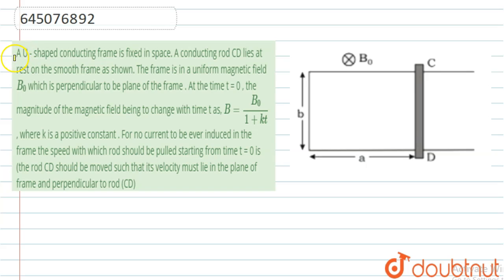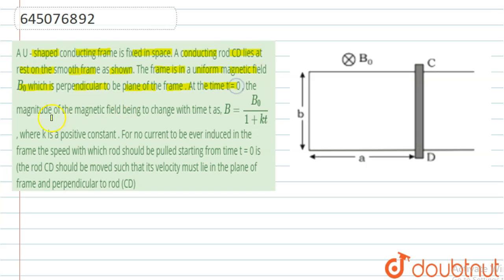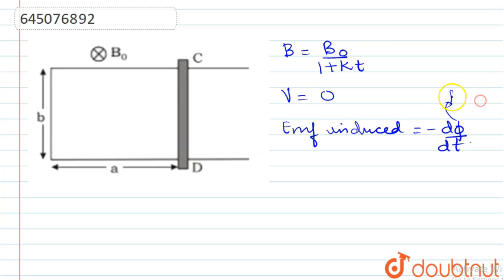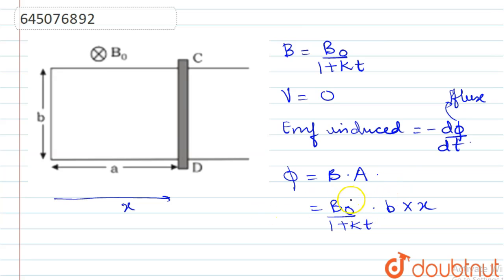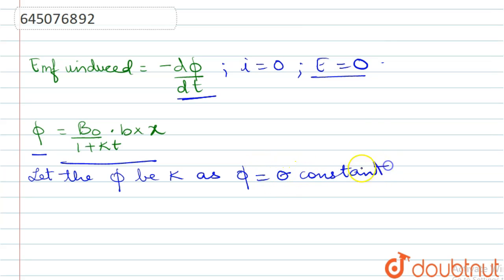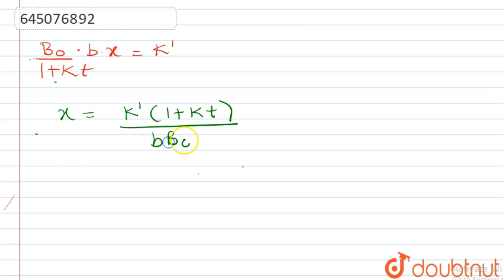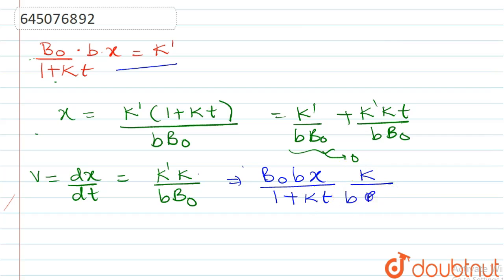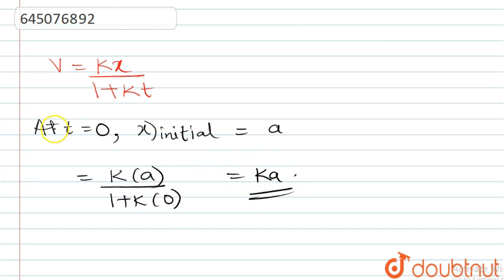A U - shaped conducting frame is fixed in space. A conducting rod CD lies at rest on the smooth ...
A U - shaped conducting frame is fixed in space. A conducting rod CD lies at rest on the smooth frame as shown.The frame is in a uniform magnetic field B_0 which is perpendicular to be plane of the frame . At the time t = 0 , the magnitude of the magnetic field being to change with time t as, B =B_0/(1+kt) ,where k is a positive constant . For no current to be ever induced in the frame the speed with which rod should be pulled starting from time t = 0 is (the rod CD should be moved such that its velocity must lie in the plane of frame and perpendicular to rod (CD)
Class: 12
Subject: PHYSICS
Chapter: NTA NEET TEST 80
Board:NEET

👉 Have Any Query? Ask Us.